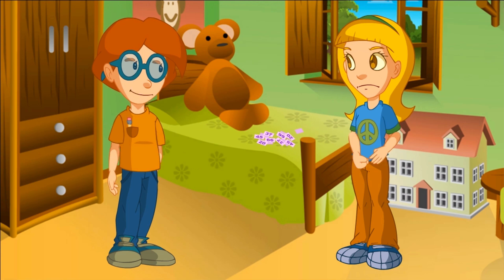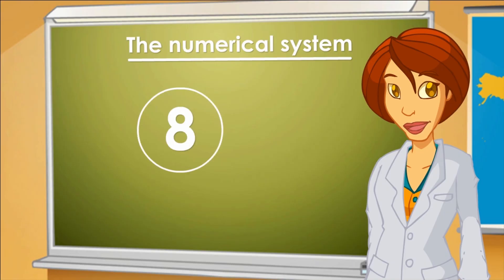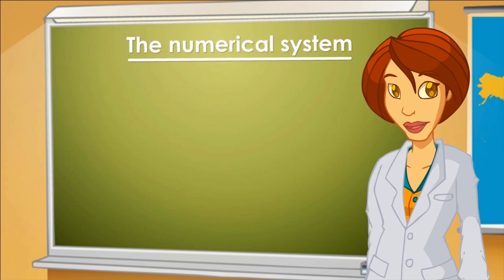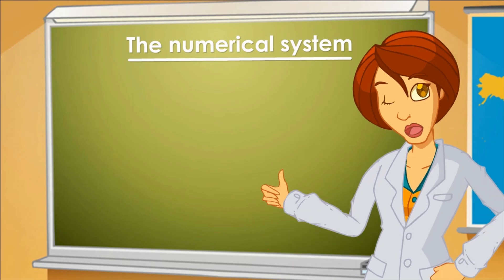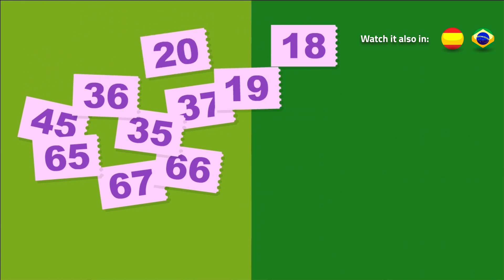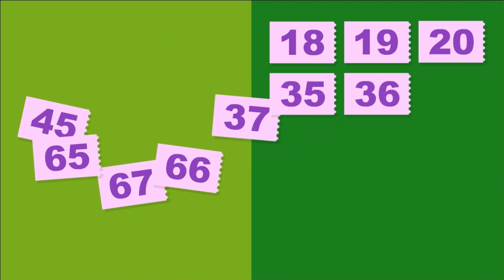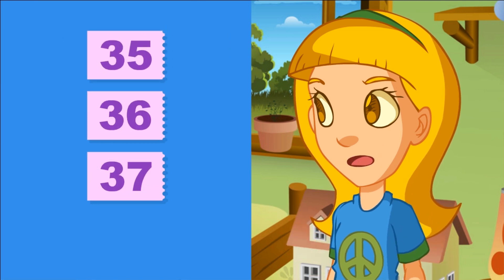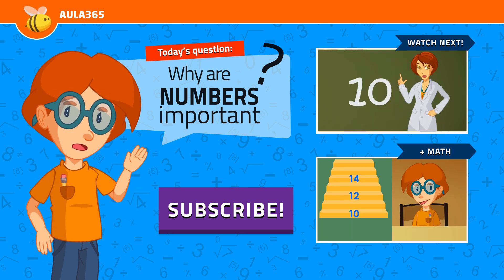Ordering Numbers: Before and After Numbers (Part 2) | Kids Videos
Learn the scales, before and after numbers with Matt and Natalie!

The numerical system is a set of numbers ordered by a rule. Some numbers are bigger than others and while some have only one figure, others have more. They can all be ordered from the highest to the lowest and viceversa. This topic is important because it will let you order any kind of objets or things.